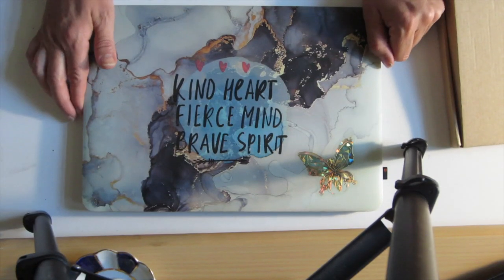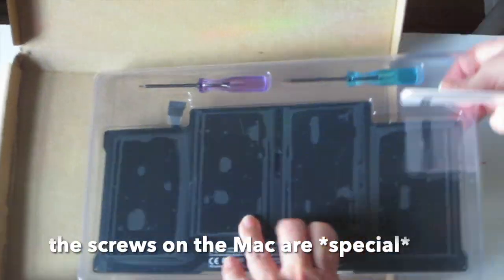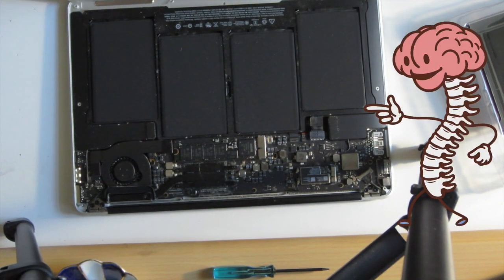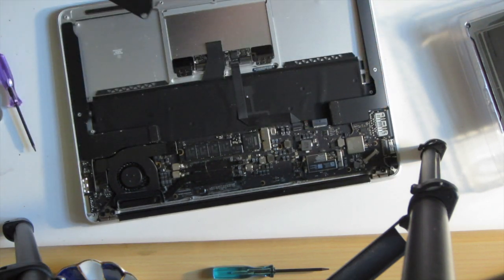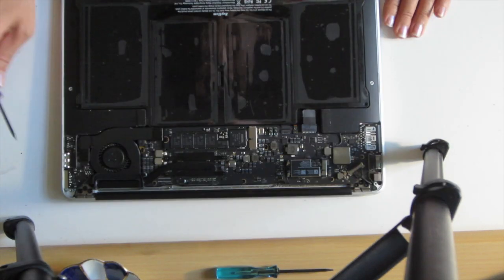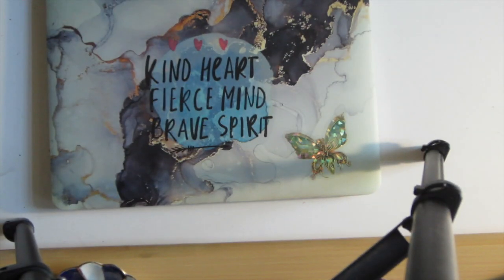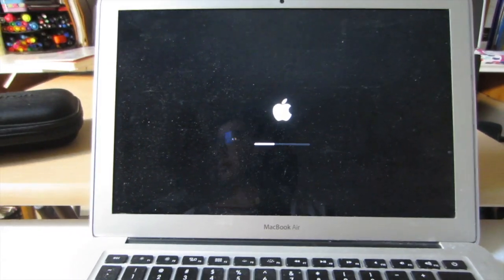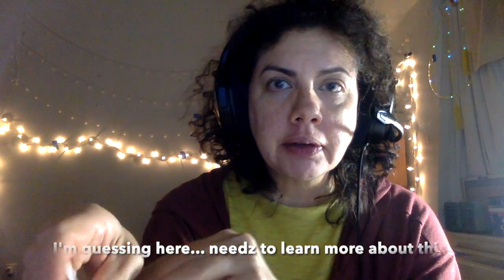Macbook Air 13 Battery Replacement | Macbook Air Battery Replacement A1466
In this video, I show you how I replaced the battery to my 2017 Macbook Air. I tried my best to optimize the battery according to the instructions. There is still so much to learn and I am here for it!

A1466 Laptop Replacement battery Ray Hom

Peter von Panda video on replacing MacBook air battery

** **Note: This description has some cool links to find the stuff we mention in the video. If you click on them, it helps our channel without costing you a single penny. We might earn a tiny bit of money if you use the links, but you don't have to if you don't want to. Thanks for being awesome!**